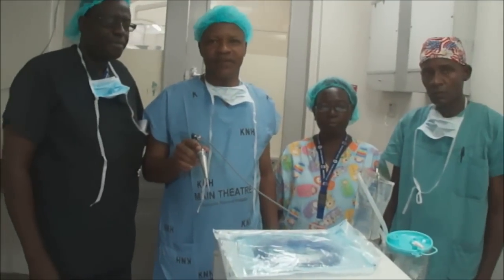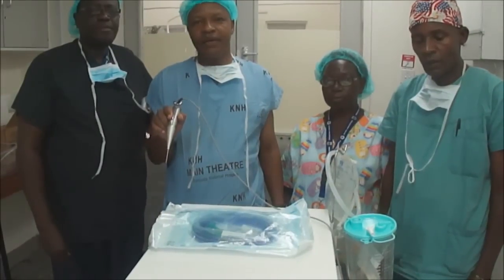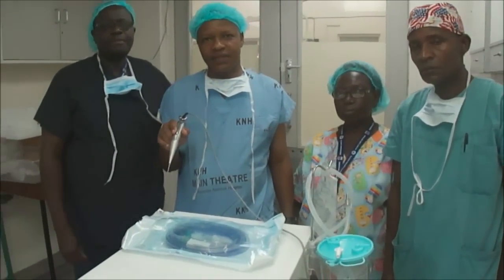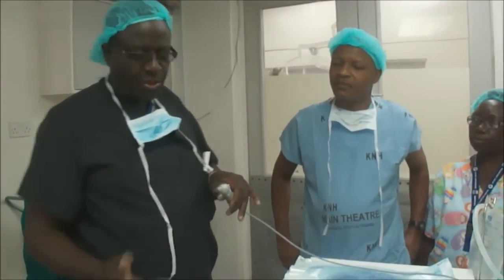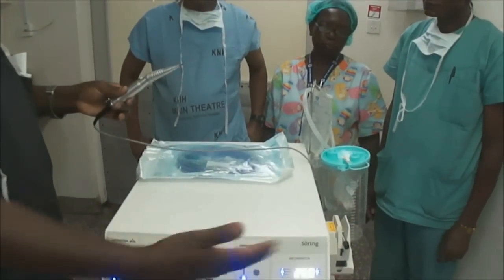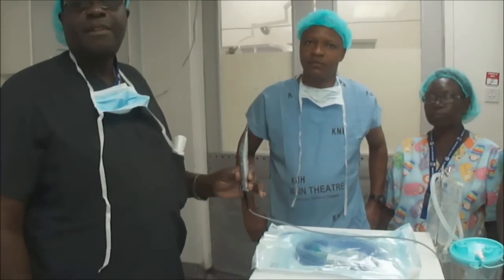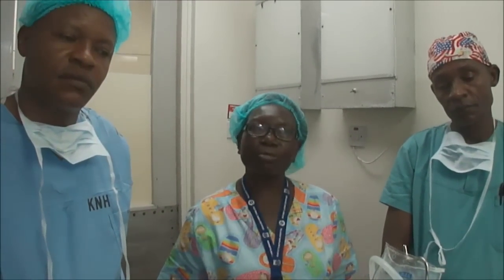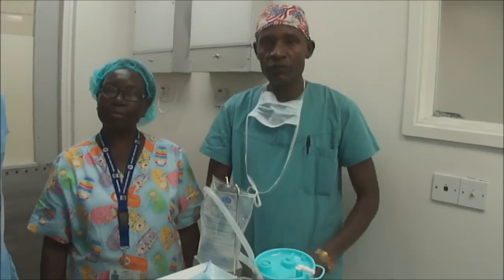Machine for performing complex liver surgeries now at KNH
Dr Kennedy Ondede, Liver Specialist at Kenyatta National Hospital (KNH) talks about the new digital Sonoca 300 Ultrasonic Surgical Aspirator procured in January by the hospital at a cost of sh8 million from Germany.This machine, previously found in only two African countries – South Africa and Egypt – is the first in the country and will enable Kenyans to perform complex liver surgeries involving the removal of tumours (benign or cancerous) that impede the proper functioning of the liver.